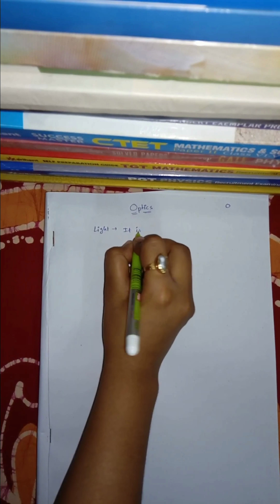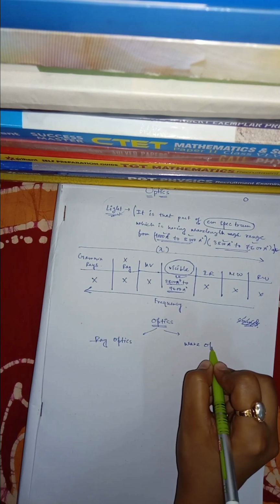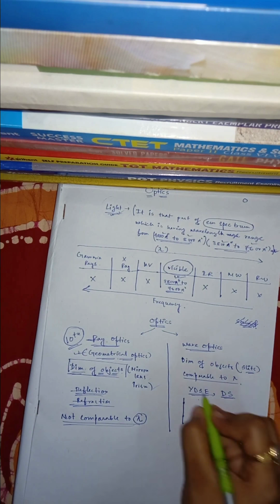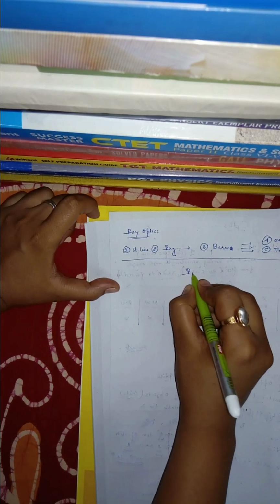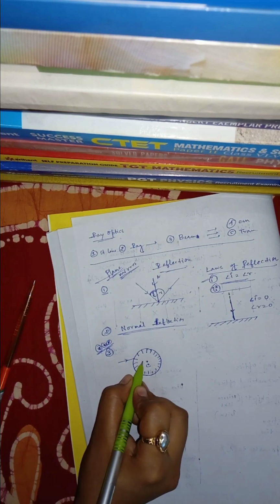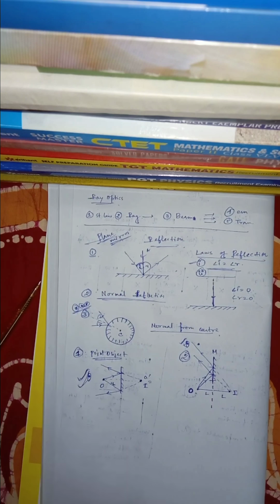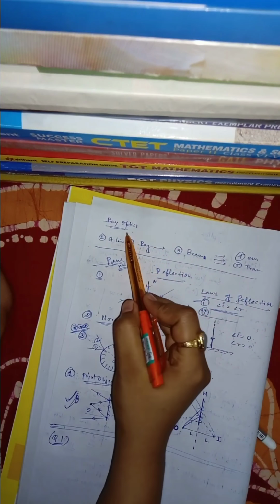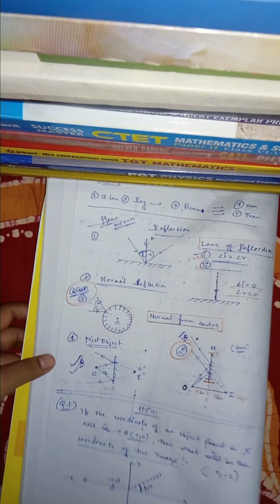Introduction to Optics - Ashmita Mam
Rotated version of the video and boosted audio.
Edit by me.